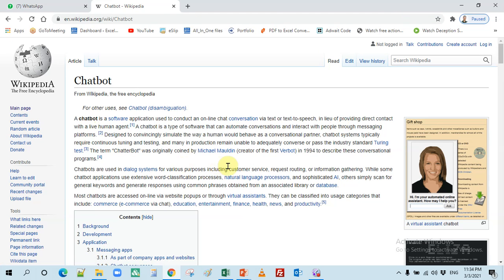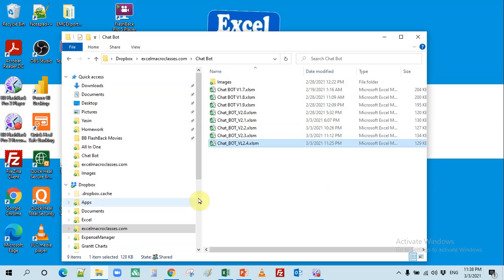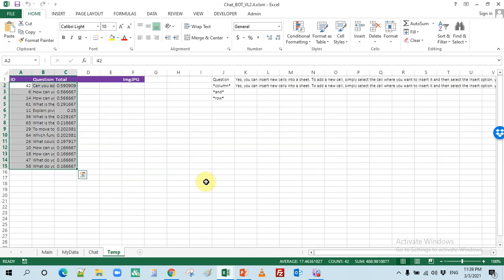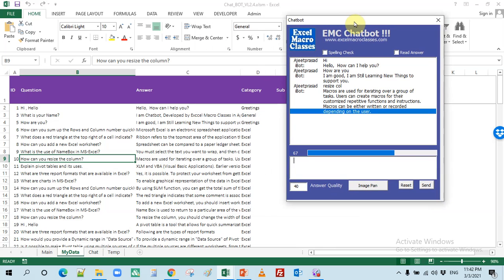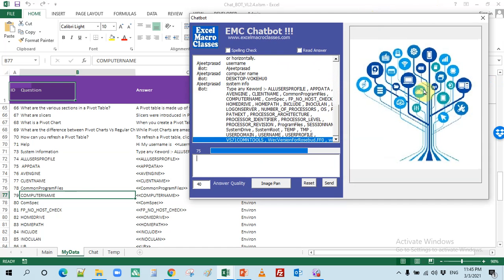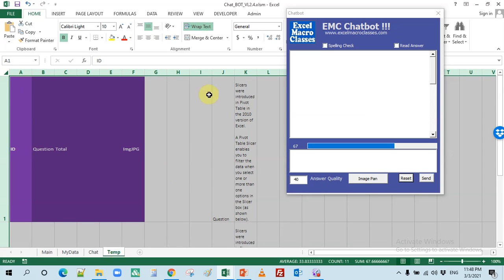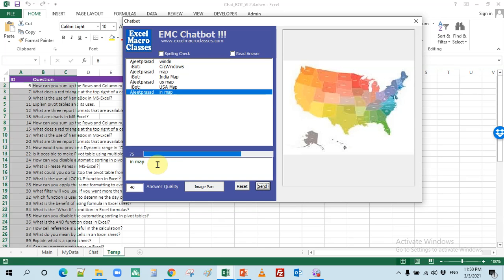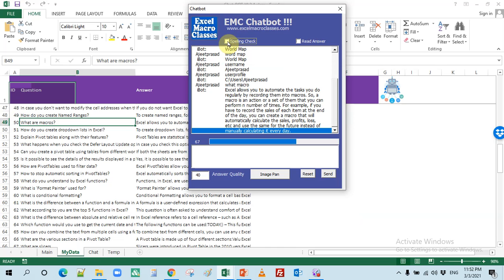Excel Chat Bots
Welcome to Excelmacroclasses.com We are here to help you with your automation, Let us know your requirement, and If we found your requirement is common for various people and that does not exist in our Tool we will put it into it and you will get lifetime free access of this tool.

Excel Chat Bot  (No Installation Required)# Can be useful for FAQ(frequently asked questions)
# Just change your question and answer and start using
# Excel ChatBot can help you question and answer
# Adjust question quality percentage
# Read the answer invoice
# Use spell check
# Showcase image

An Online Excel Solution